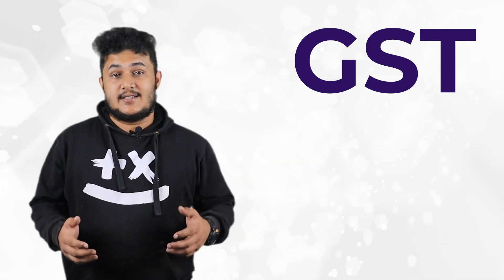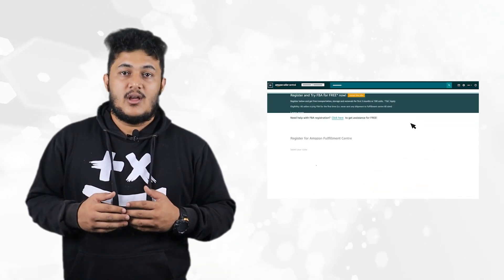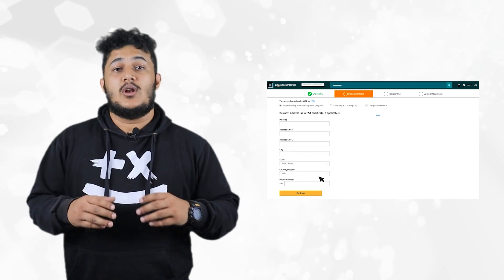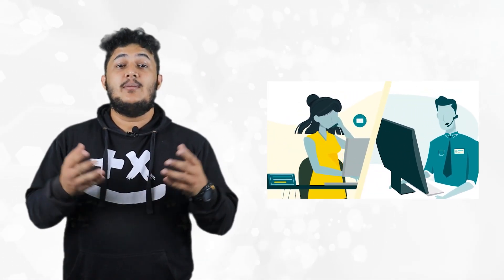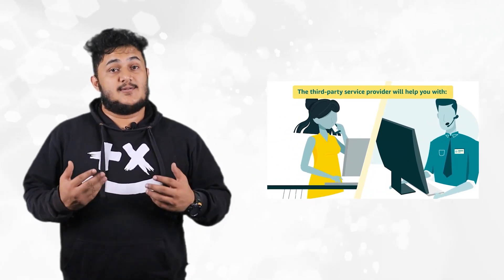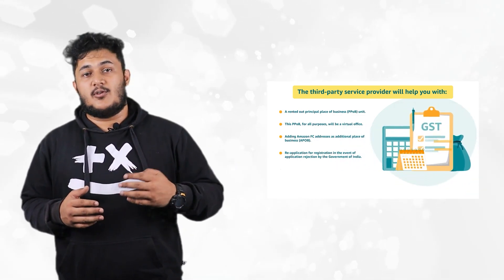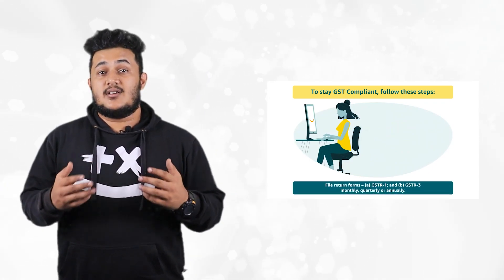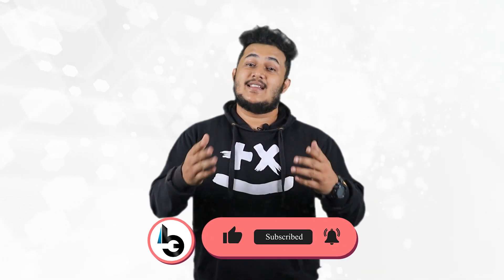How to avail Gst registration in new state - Big Faction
If you have recently relocated to a new state in India, you may need to register for GST in that state. The process for registering for GST in a new state is relatively straightforward and can be completed online.

It is important to note that you will need to cancel your existing GST registration in your old state, and obtain a new GSTIN in your new state. This can be done by following the same process as above, but selecting the "Cancellation of Registration" option instead of "Amendment of Registration Non-Core Fields".

Additionally, it is recommended that you consult with a qualified GST professional to ensure that you are following all the necessary guidelines and regulations for your specific business.

About Company🏢

Welcome to the official youtube channel of BIG FACTION CONSULTANCY PVT. LTD. BIG FACTION Consultancy Pvt. Ltd. is an emerging organization and one-stop destination for various E-commerce services. We empower you to list your products crosswise over real in major marketplaces in India giving a conclusion-to-end answer for internet offering – customer services, promotion, Product Listing, etc. on India’s top marketplaces.

We have started this channel for educational and informational purposes.